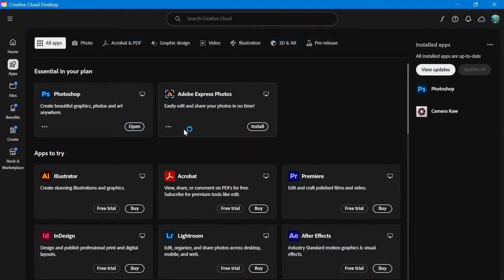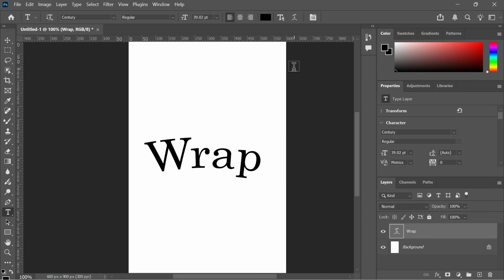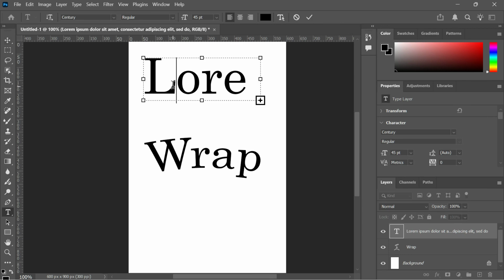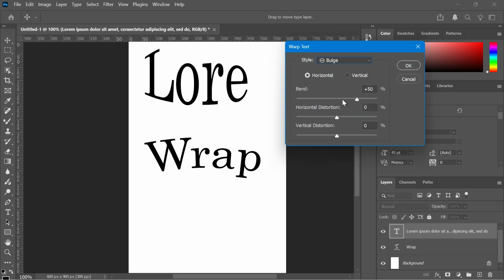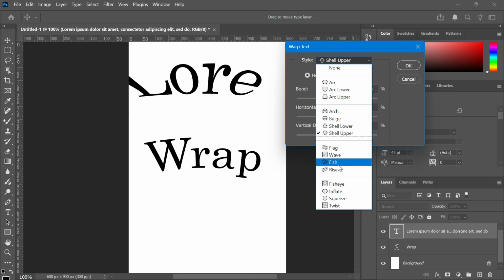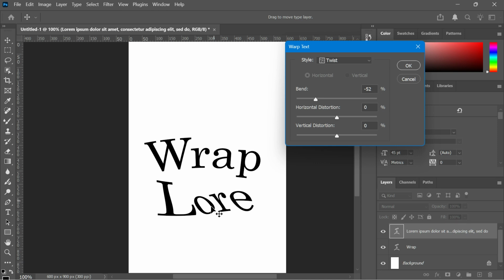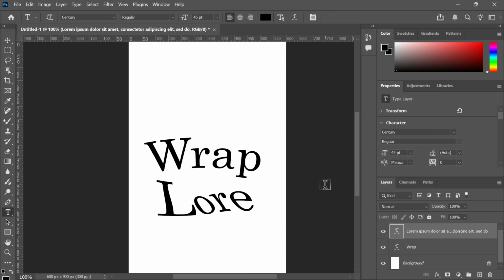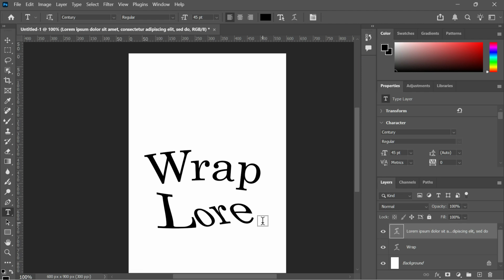How To Warp Text Into Shape With Photoshop (2026 Easy Guide)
Learn how to warp text into shape in Photoshop using the built-in Warp Text tool. Perfect for logos, thumbnails, banners, and creative typography effects.

Timestamps:
0:00 Introduction
0:30 Select Type Tool and Add Text
0:55 Click Warp Text Icon
1:20 Choose Warp Style
1:55 Adjust Bend and Distortion
2:40 When To Use This Method
2:55 Final Tips and Outro